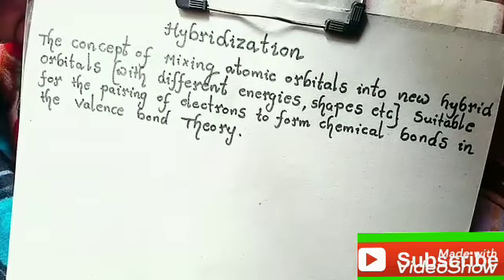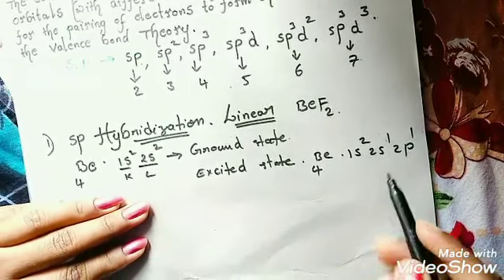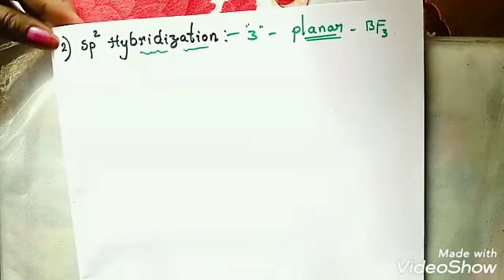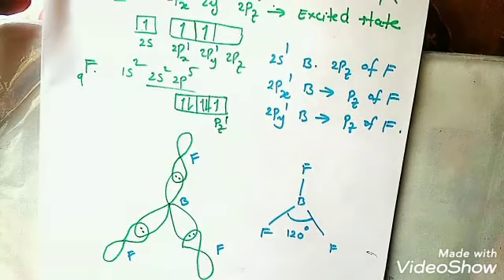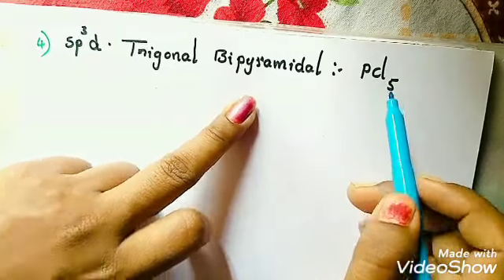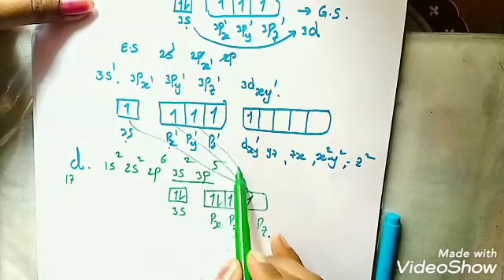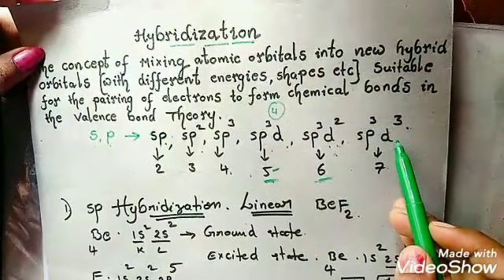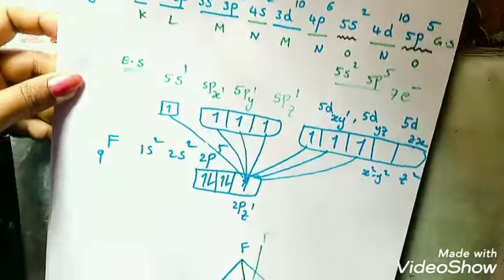Types of Hybridization with examples (BF3, BeF2, PCl5, SF6 ,IF7)